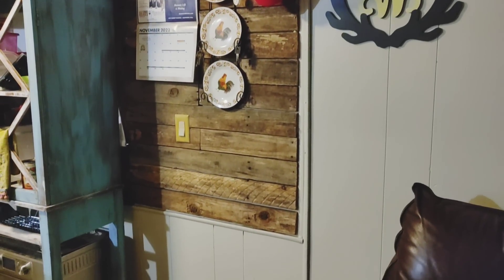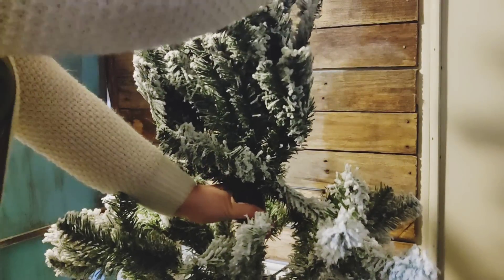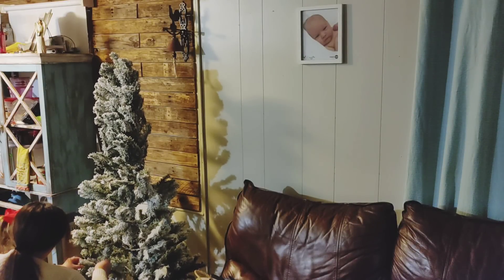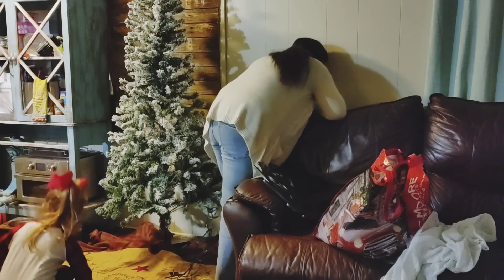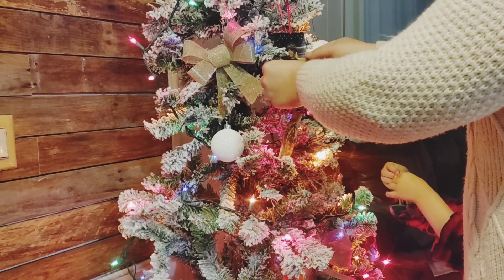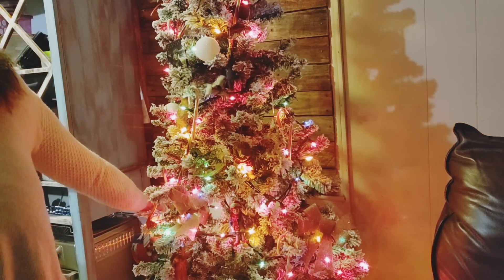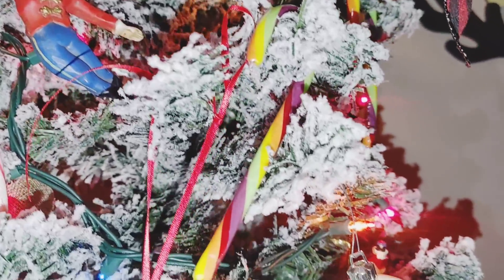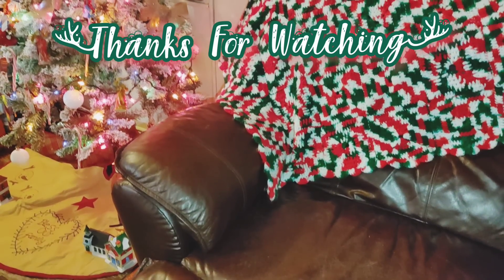DECORATING FOR CHRISTMAS 2022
😘  HEY Y’ALL! What y’all doin?! 😘

👋 A few basics: my name is Lacie, I’m married to my childhood sweetheart, Bubba, for 6 amazing years. We have one 5 year old daughter named Sadie Beth. She is the strongest girl we know, battling epilepsy daily on top of being a chiari warrior & knocking her first brain surgery out the park a few days after her 4th birthday. We give all the glory to God.
• We live in a tiny town in Southeast Georgia and we have been in the area all of our lives. We are proud supporters of our local law enforcement and our daughter is the mascot of our towns Police Auxiliary Unit.
• We live in a 1984 single wide mobile home surrounded by woods. Over time we are slowly but surely remodeling and updating our home and sharing the journey with you, along with cleaning motivation and vlogs.
• Bubba is a diesel mechanic and I am a stay at home mom with a YouTube channel & a small business selling tshirts.

We hope you stick around!

💕 Amazon wishlist